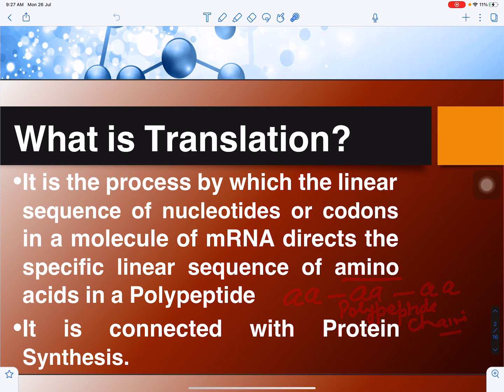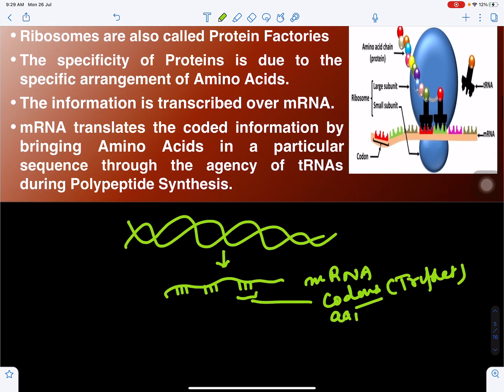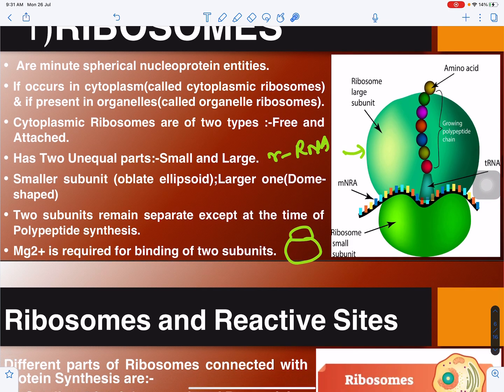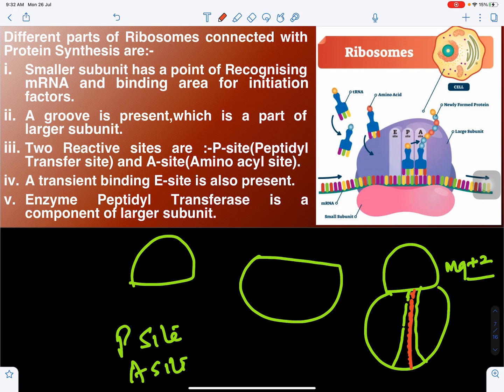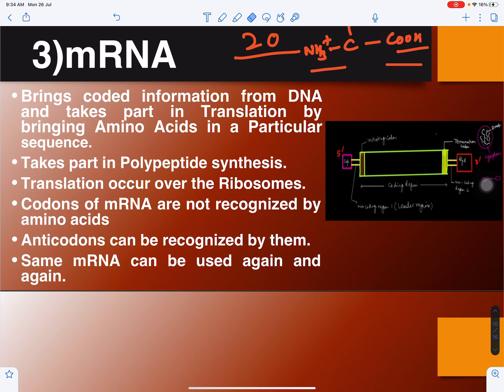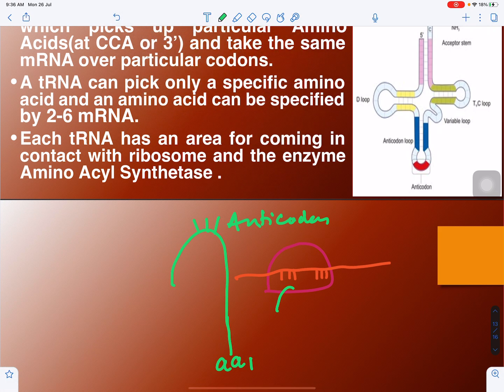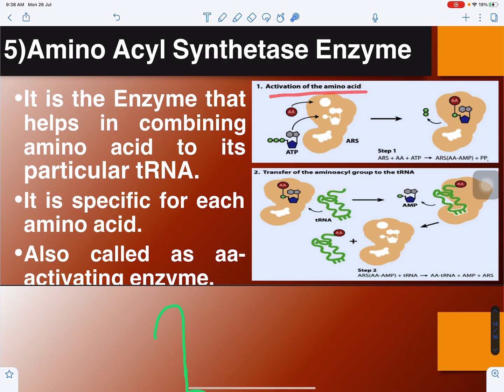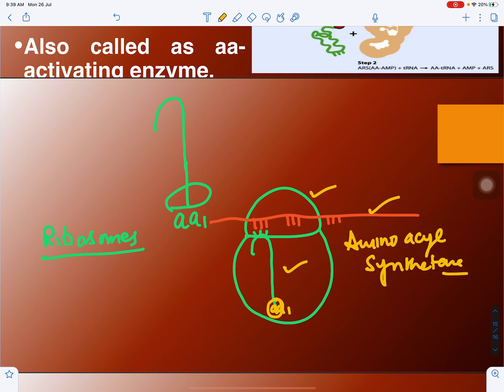Translation-1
translation protein synthesis#ribosomes#peptidebond#polypeptide#genetics
In this video we will discuss
1.what is translation
2.requirements of translation
Ribosomes
m-RNA
t-RNA
Amino Acids
Amino act t-RNA synthetase